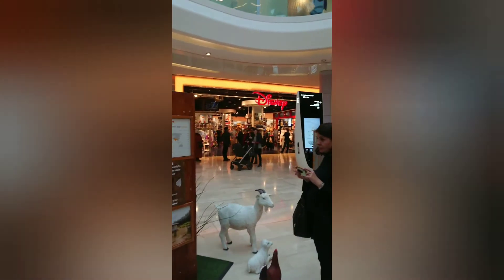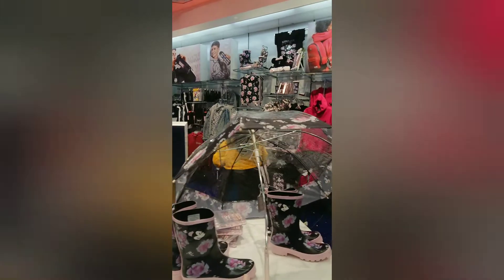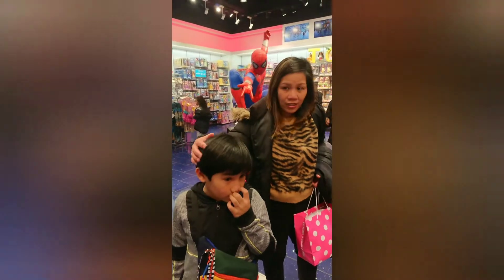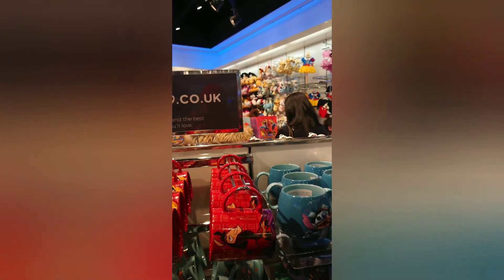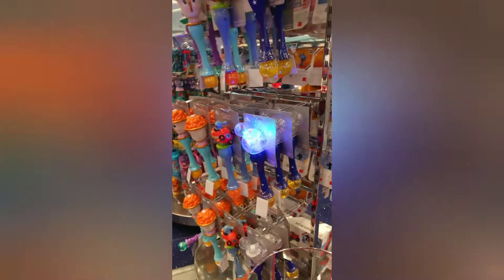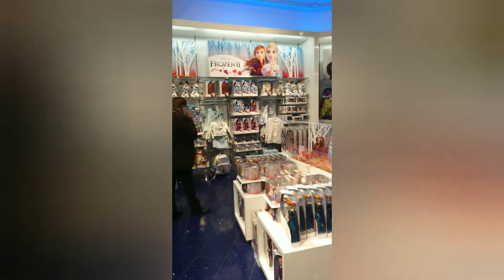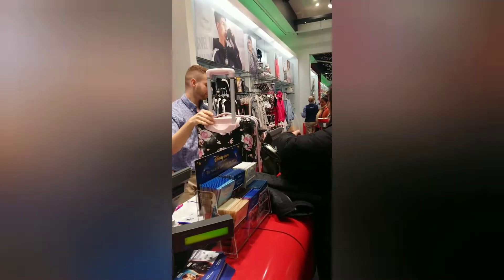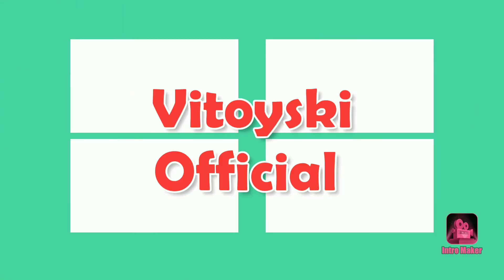Disney store in Westfield London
Going to Westfield London 😊